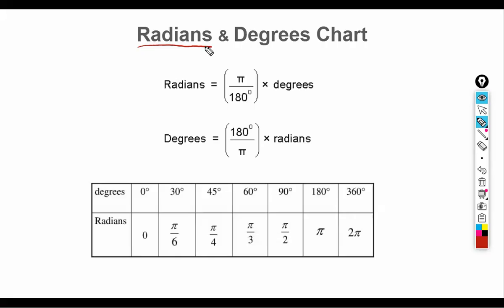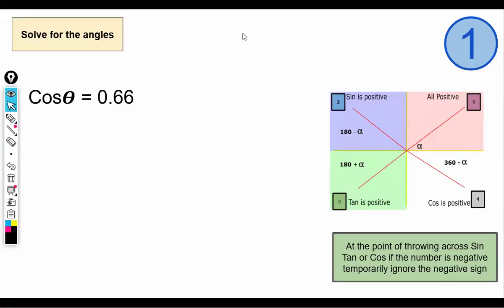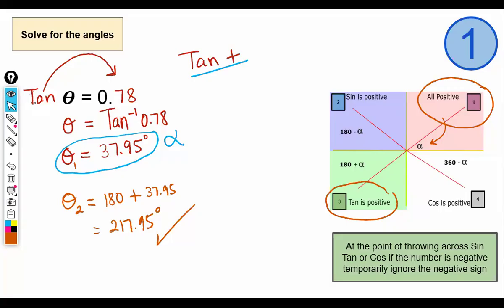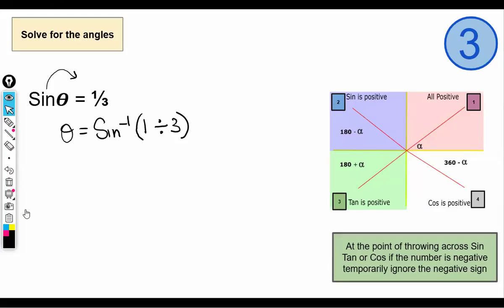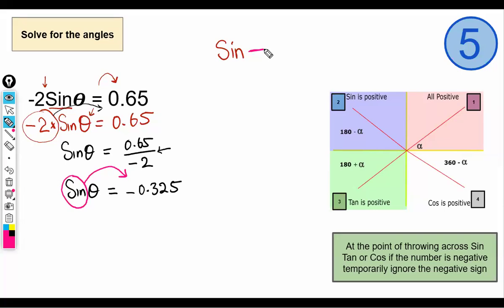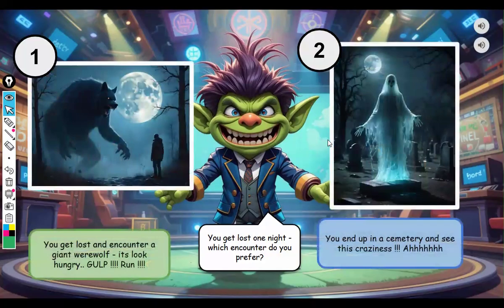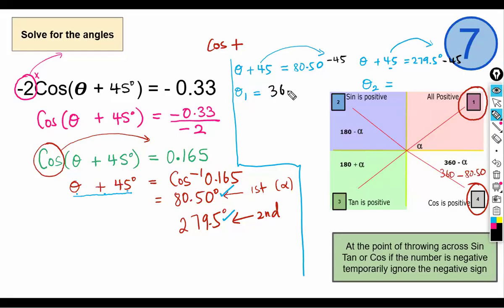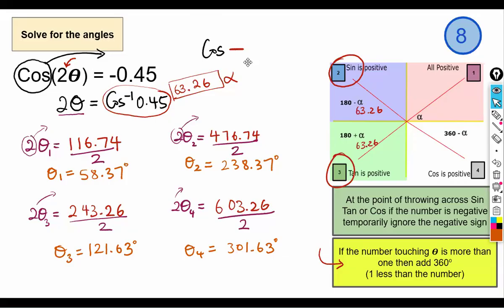CSEC Additional Mathematics Solving Trigonometry Equations Part 1 January 2026